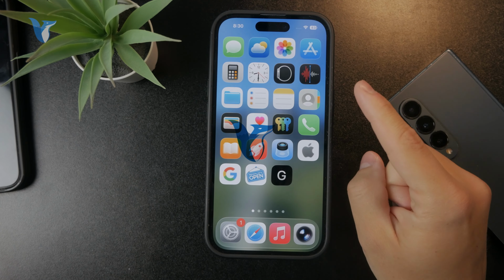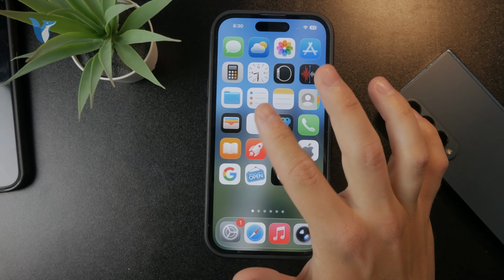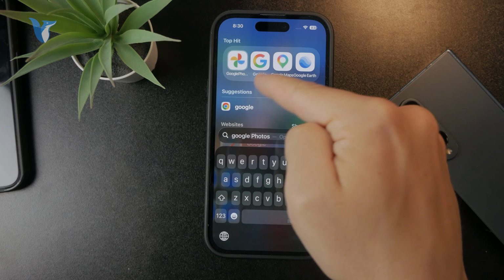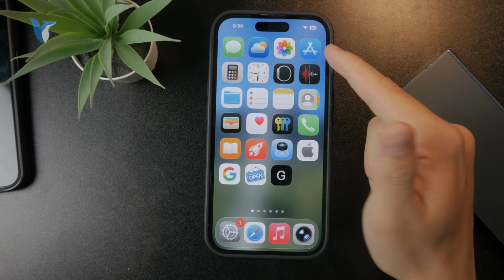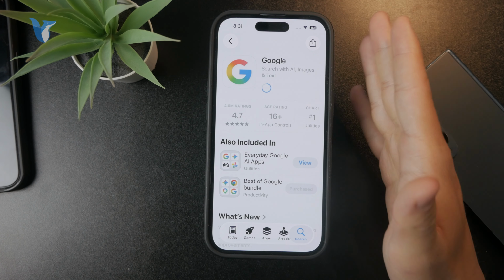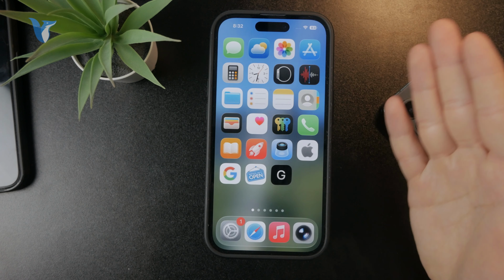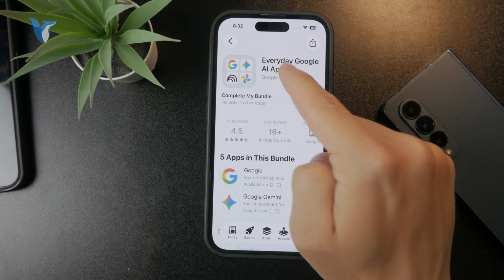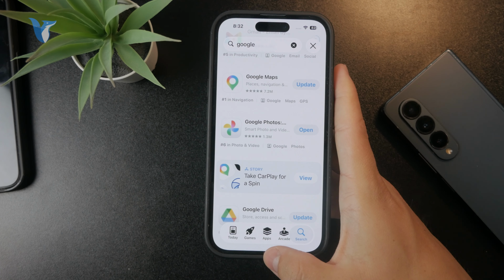How to Update Google in iPhone (tutorial)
Learn how to update the Google app on your iPhone via the Apple App Store to ensure you have access to the latest search features, bug fixes, and performance improvements.